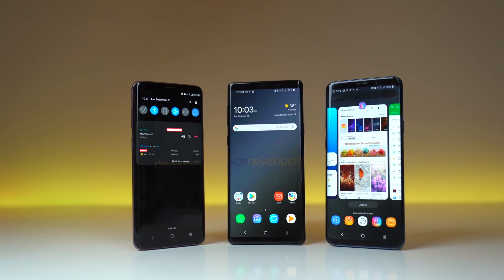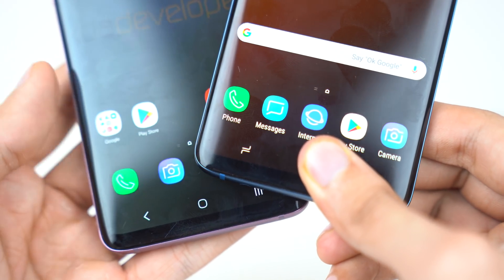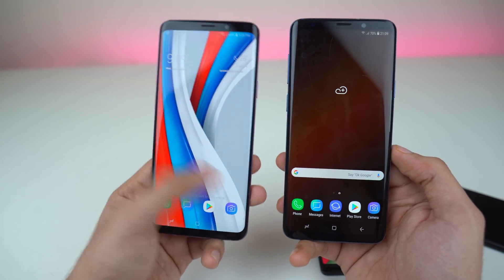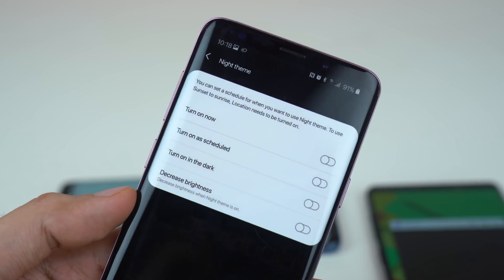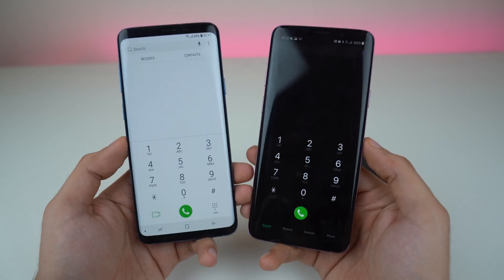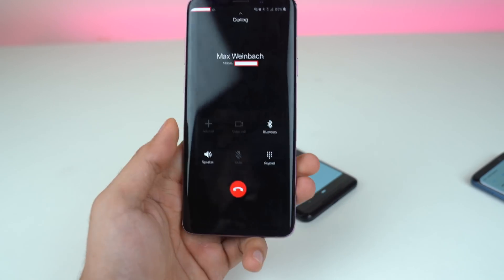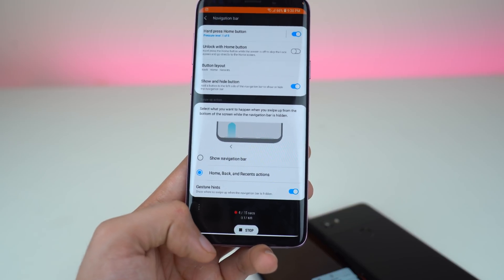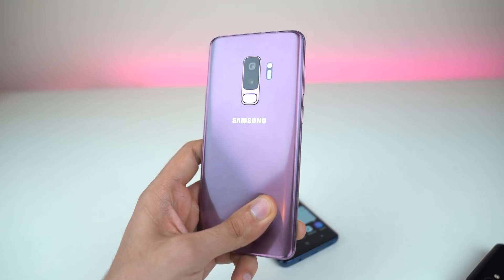Samsung Experience 10.0 OFFICIAL "ONE UI" Android 9.0 Pie Review! New Features & Changes!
Samsung Experience 10.0 OFFICIAL ONE UI Android 9.0 Pie Review! New best Features & Changes! Galaxy S9, Note 9, S8 & More. Whats New?